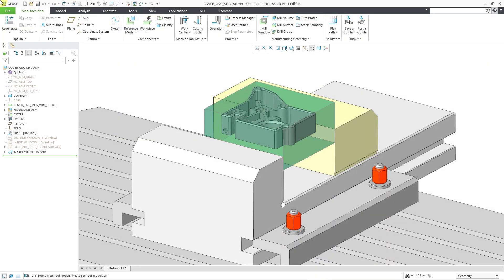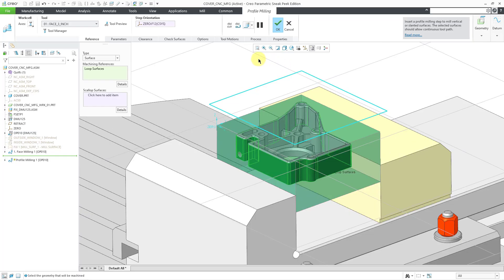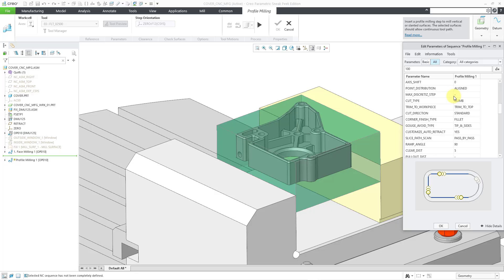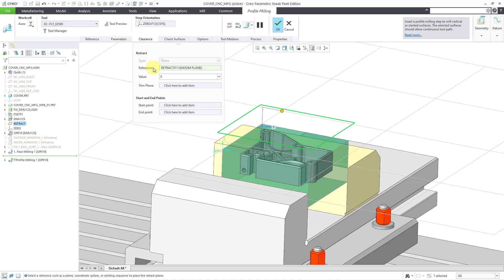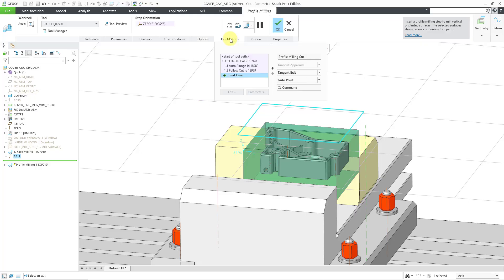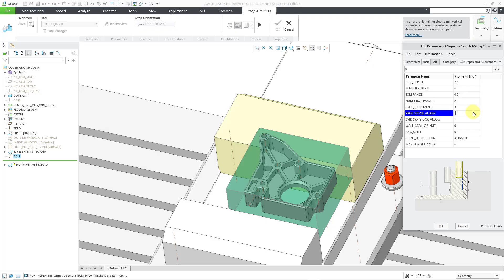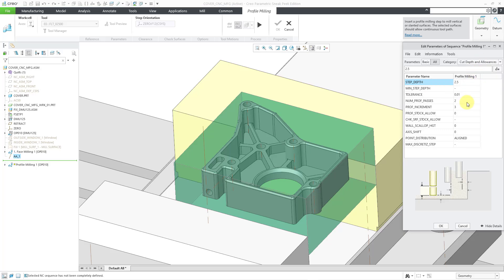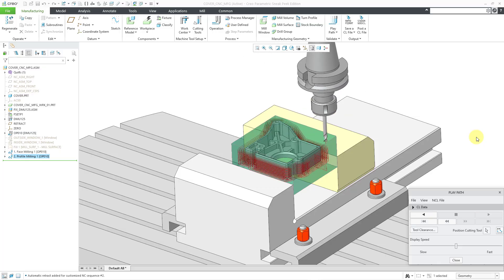Creo Parametric - CNC Manufacturing - How to Create a Profile Milling Sequence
This Creo Parametric tutorial shows how to create a Profile Milling CNC sequence for roughing or finishing vertical or angled edges in parts.

Thanks,
Dave